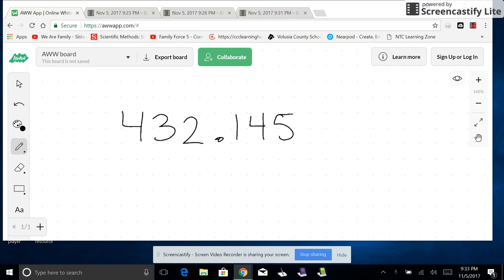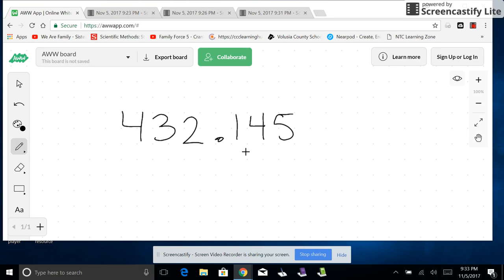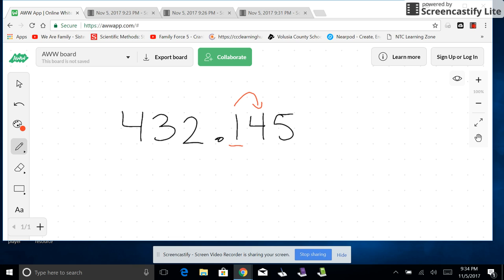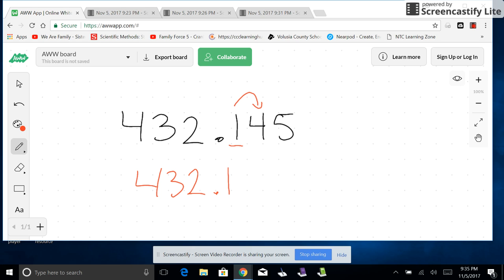Nov 5, 2017 9:35 PM